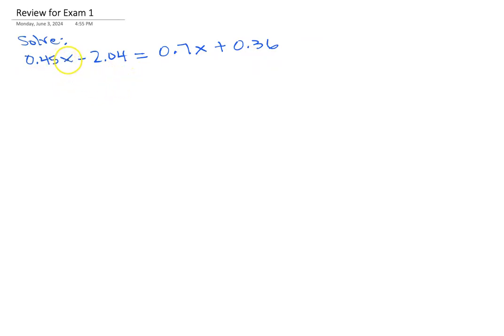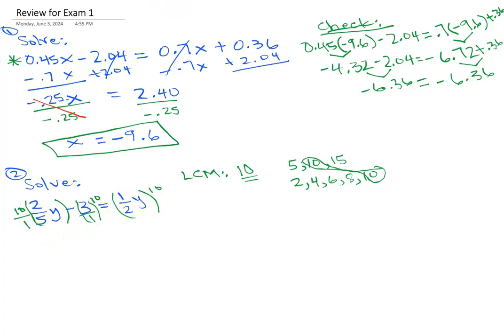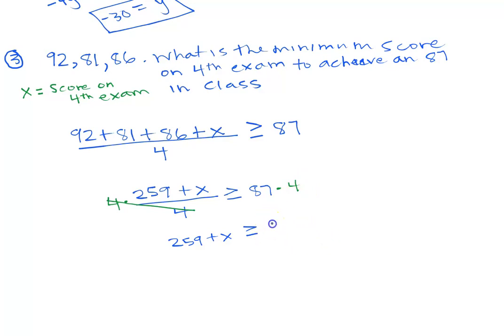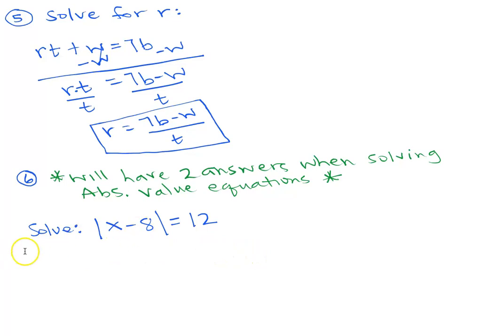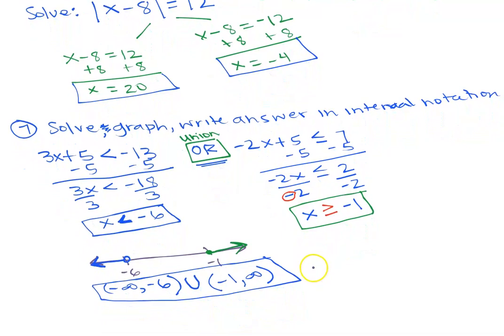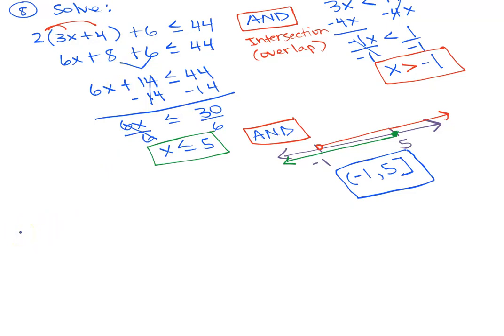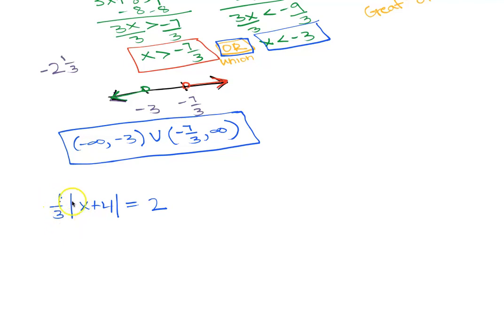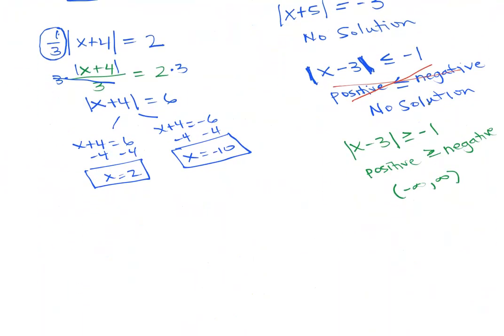Review for Exam 1